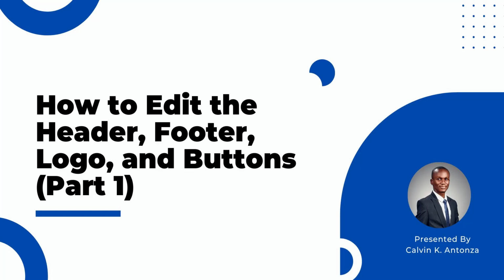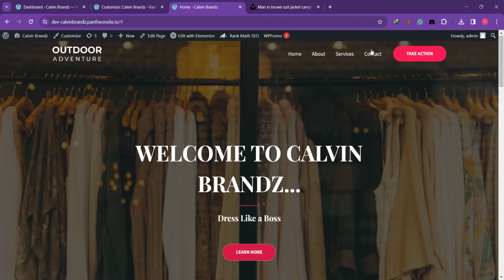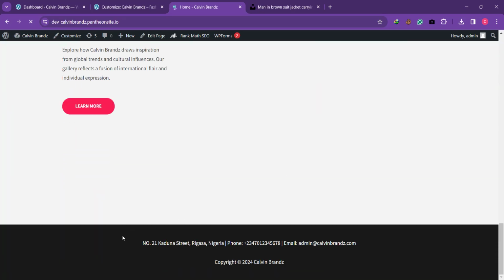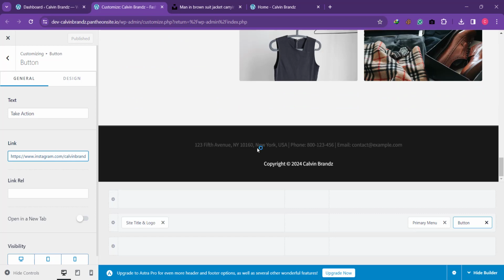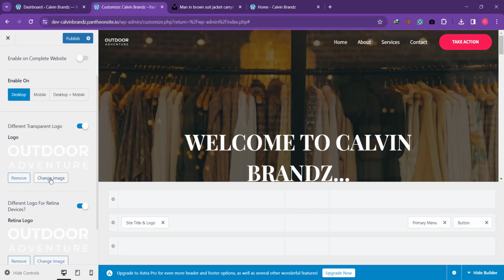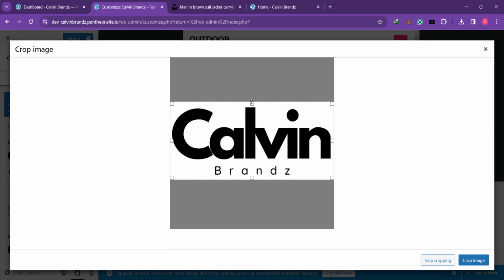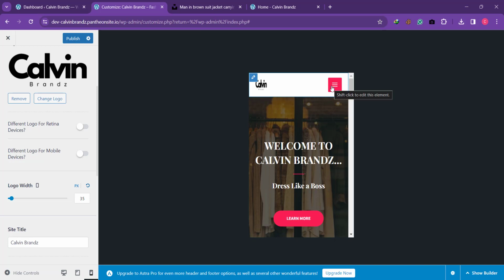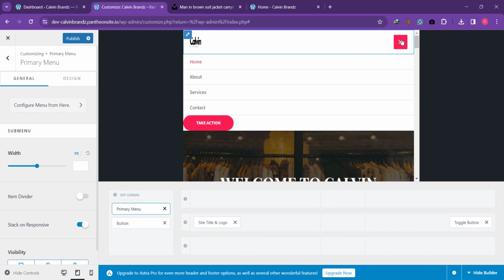15. How to Edit the Header, Footer, Logo, and Buttons (Part 1)